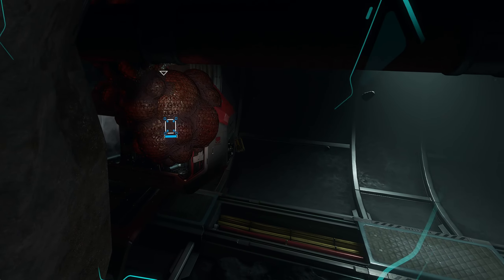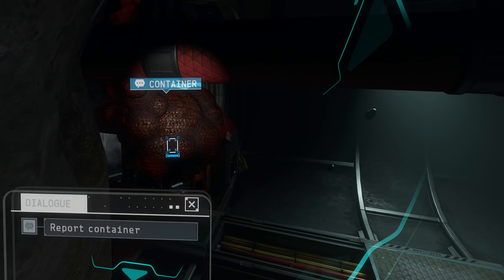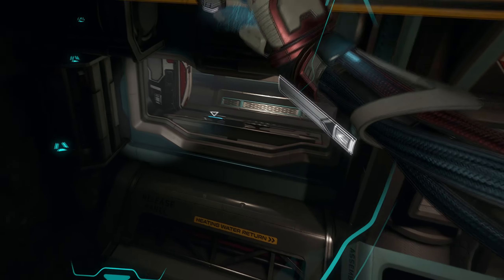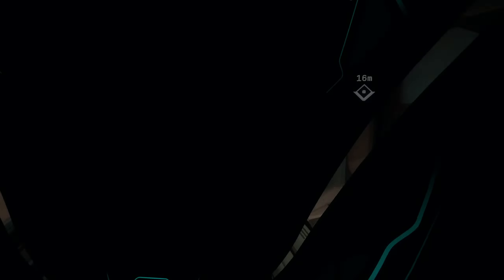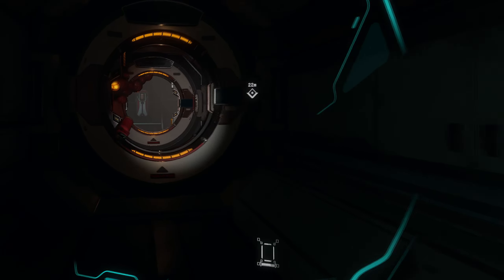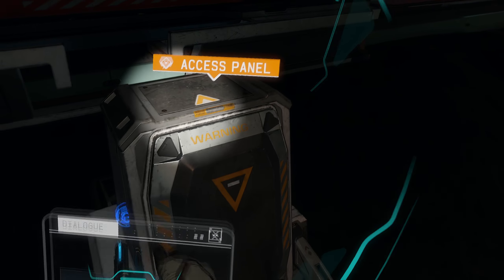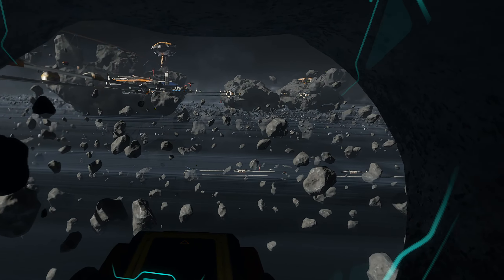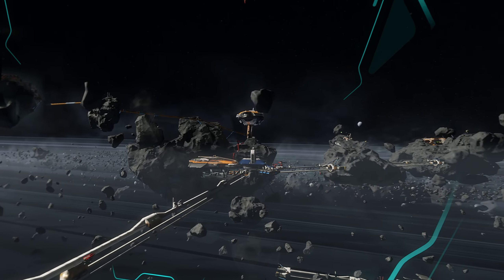Recovering the Biomass - Let's Play Lone Echo 2 (Part 7)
You'd think it a simple task, and actually, yes, it is, but oh bother and befuddle, I forgot where the door to the ship is, so in this episode, we finally finish up at the Facility.